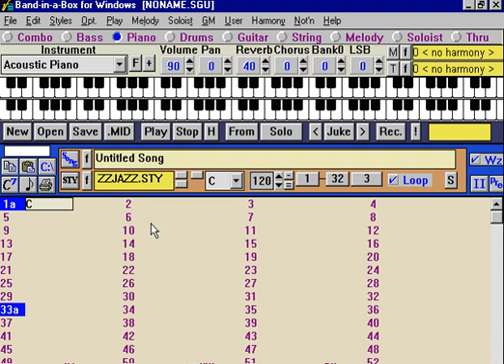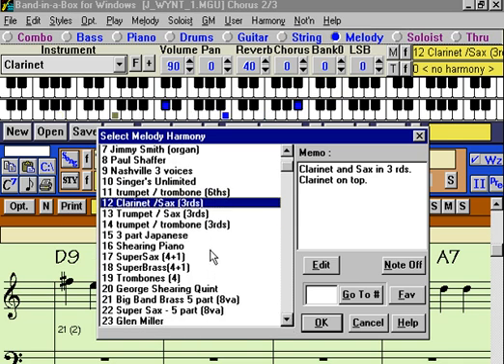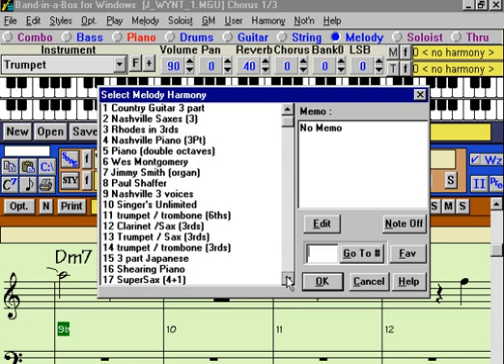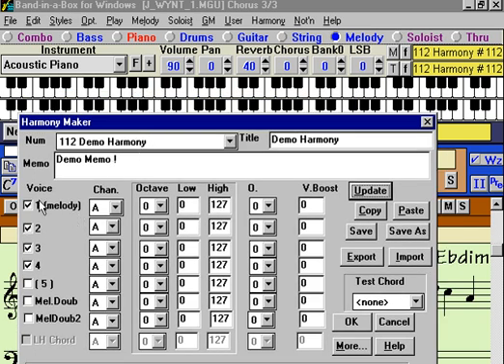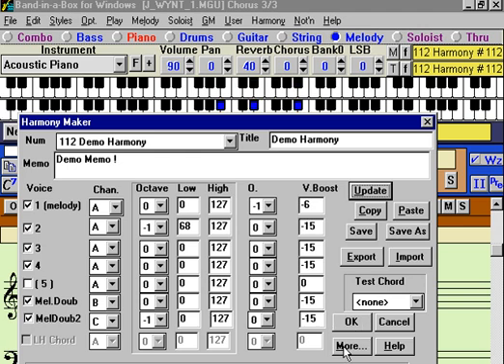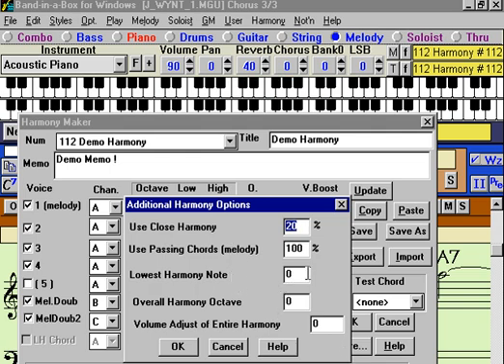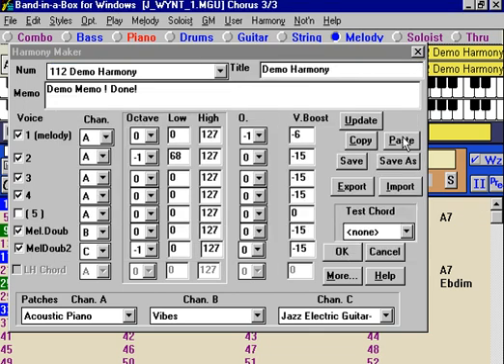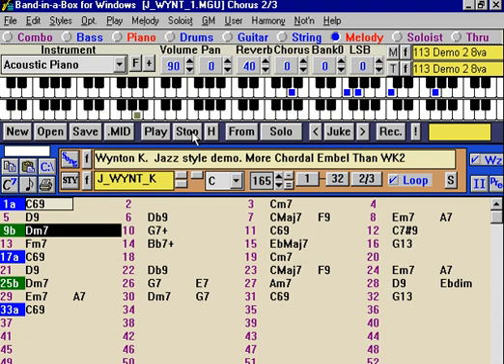Band-in-a-Box 7 (1997): Harmonies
Here is a demonstration of how to generate MIDI harmonies in Band-in-a-Box 7, with program creator Peter Gannon.